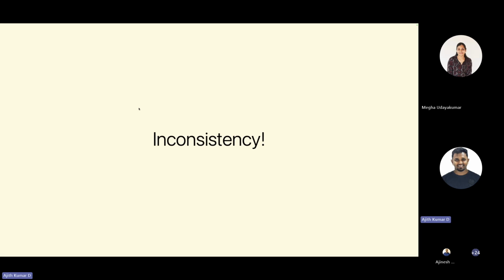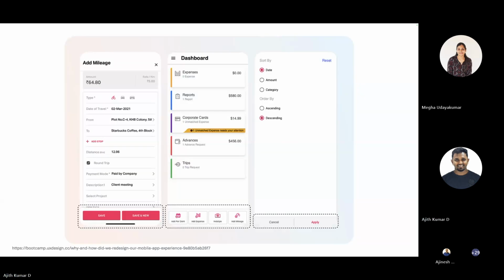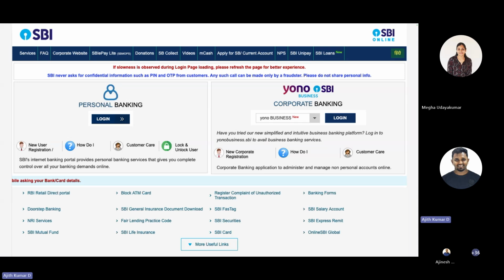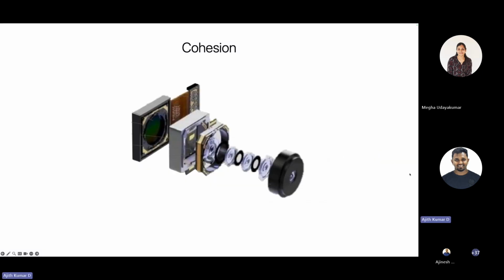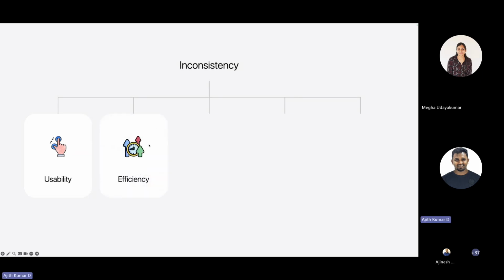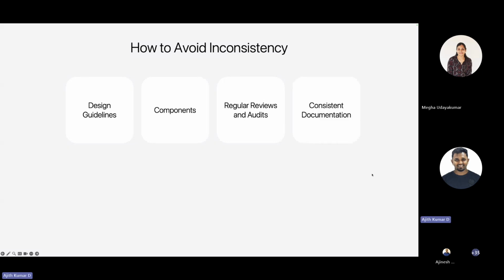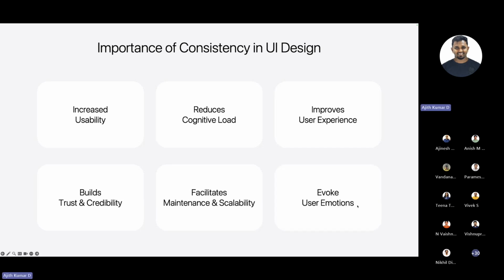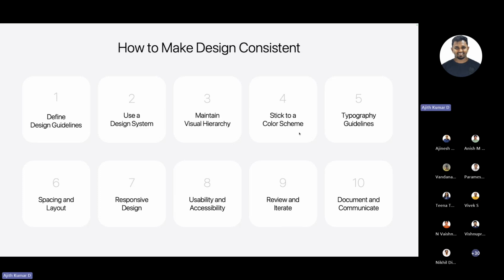Consistency and Standards in UI Design - IxDF Kerala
Maintaining uniformity in elements, interactions, and guidelines enhances usability and brand coherence. Discover why consistency and standards in UI Design are crucial for creating seamless and intuitive user experiences with our speaker Ajith Kumar D, Senior UI Specialist.